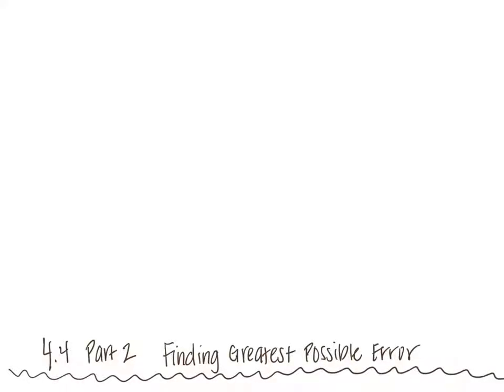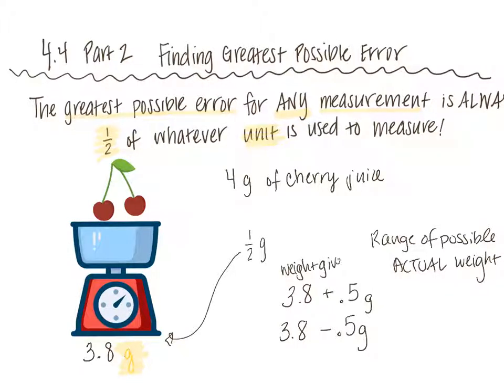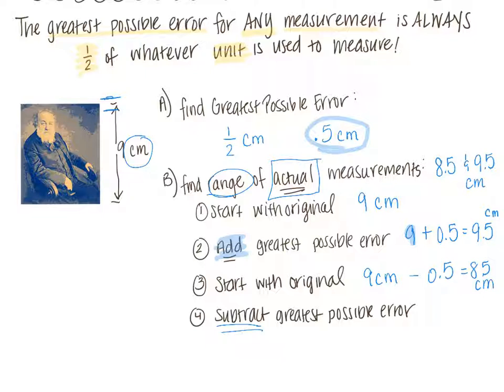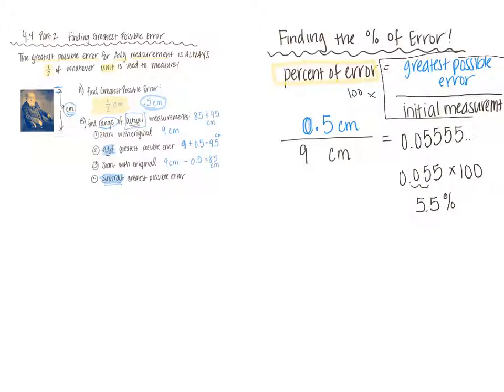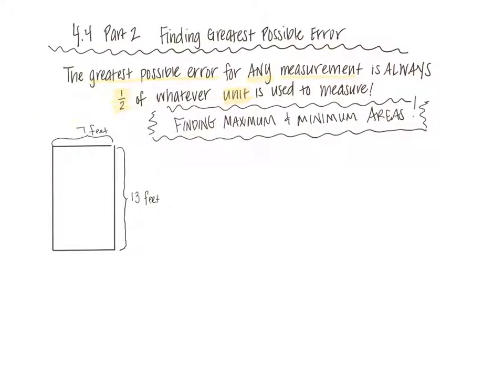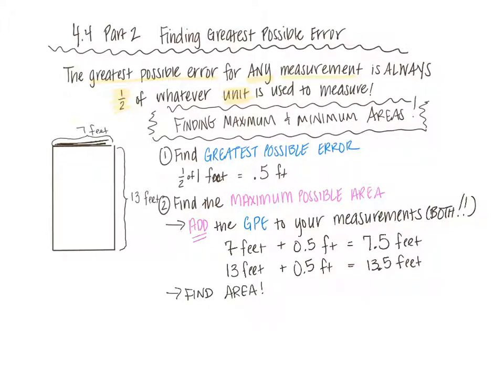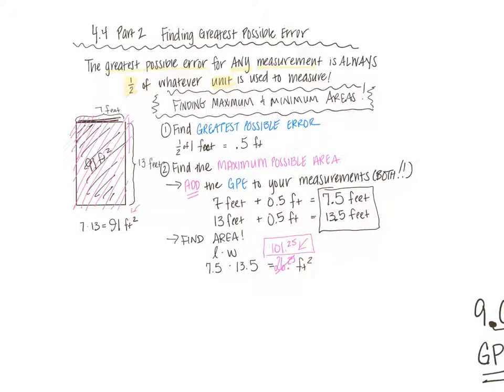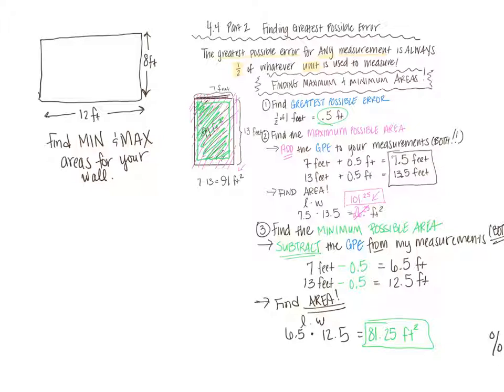chapter 4.4 part 2 greatest possible error